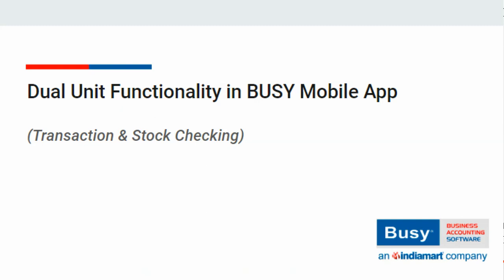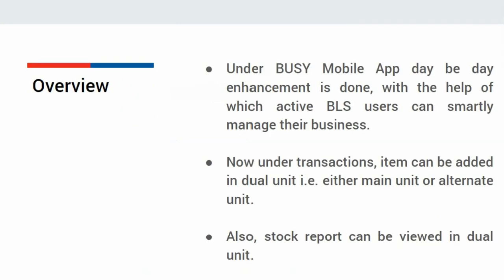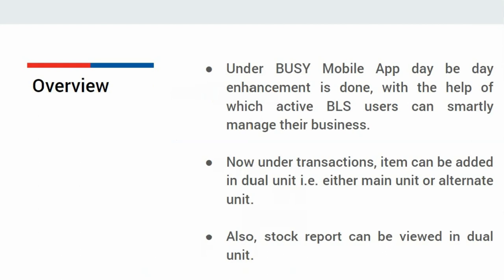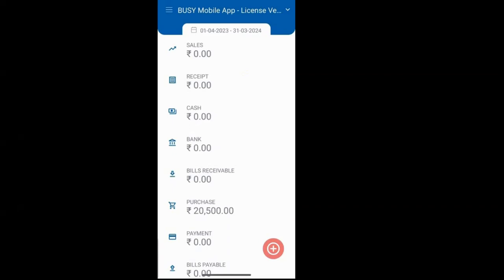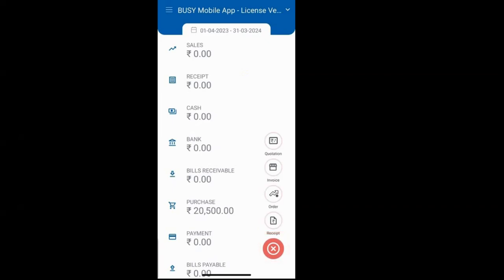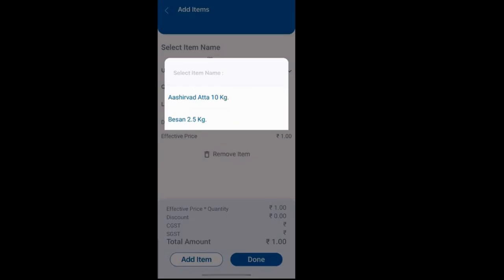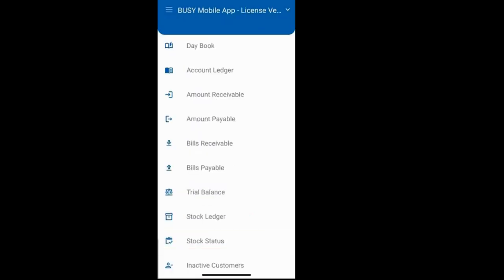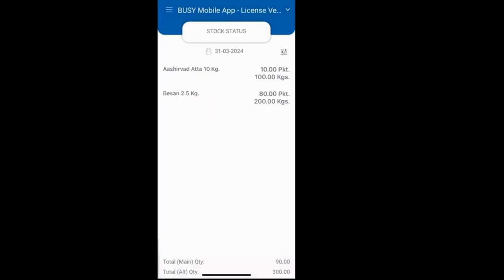Dual Unit Functionality in BUSY Mobile App (English) | BUSY Cloud Sync App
Under BUSY Mobile App day be day enhancement is done, with the help of which active BLS users can smartly manage their business. Now under transactions, item can be added in dual unit i.e. either main unit or alternate unit. Also, stock report can be viewed in dual unit.